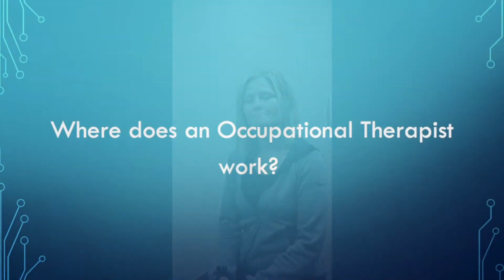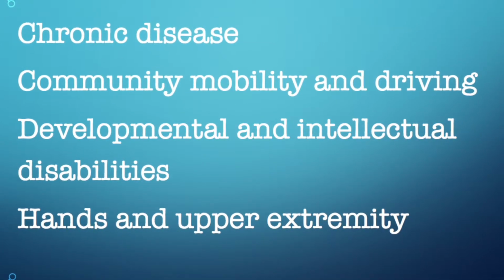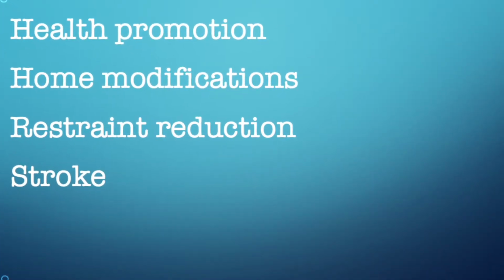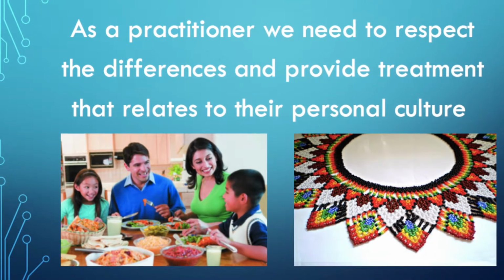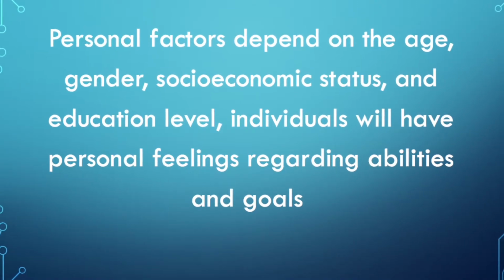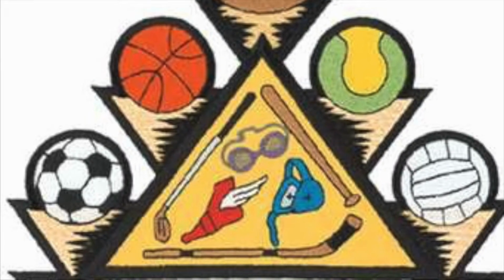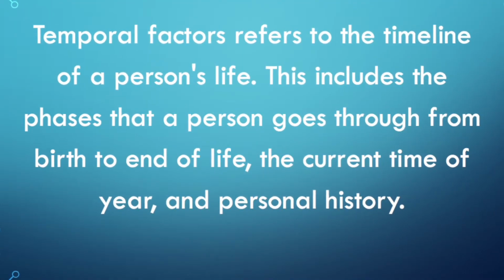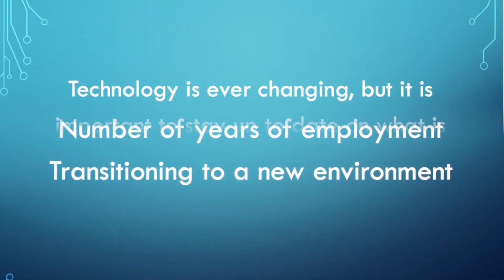Role of Occupational Therapy in Rehabilitation and Disabilities